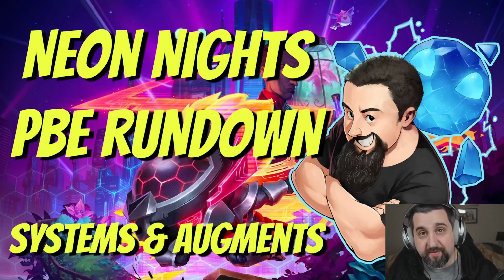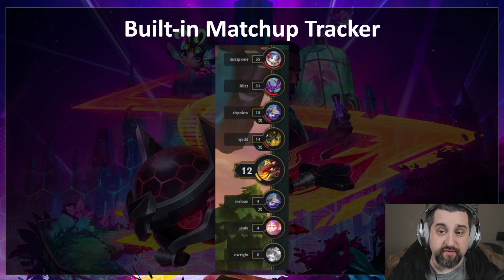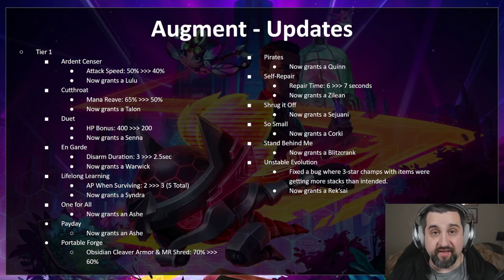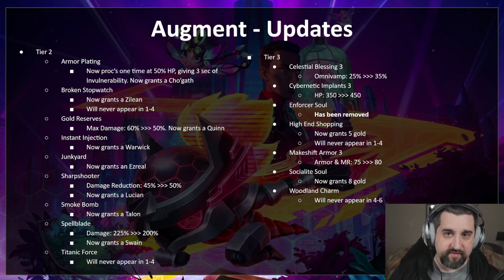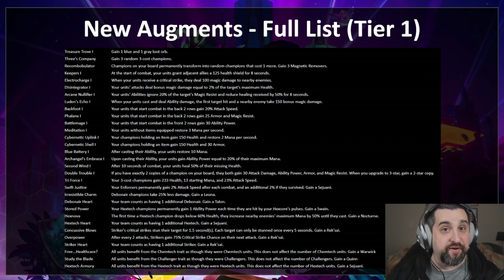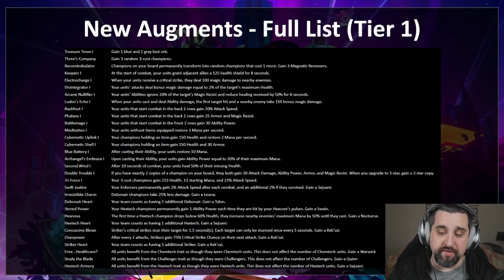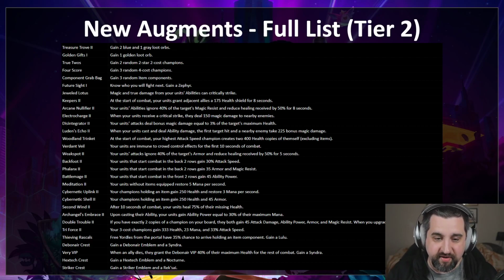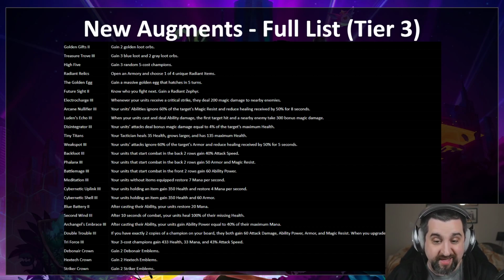(2/2) Neon Nights PBE Preview - Systems & Mechanics | TFT Neon Nights | Teamfight Tactics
And here's part two! It's just me sadly, but I go over the new item, new UI, and then the tons of Augments coming in the mid set expansion! Can't wait for everyone to play it later today on PBE!

Originally Aired: February 1st, 2022